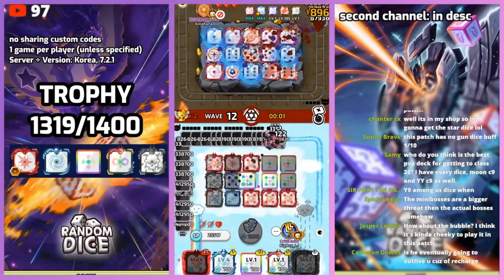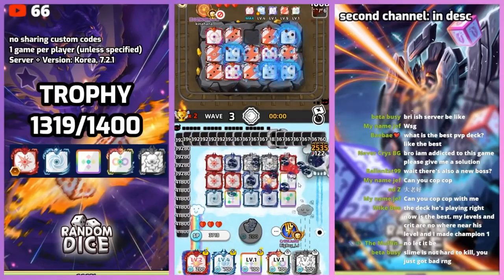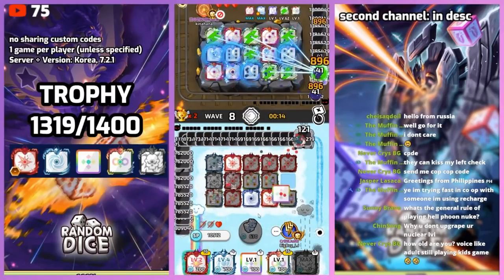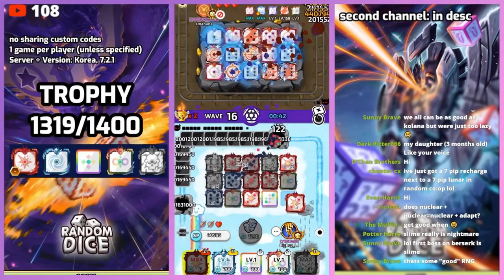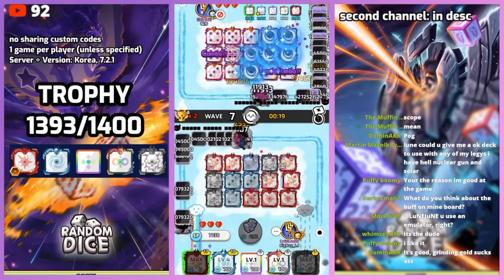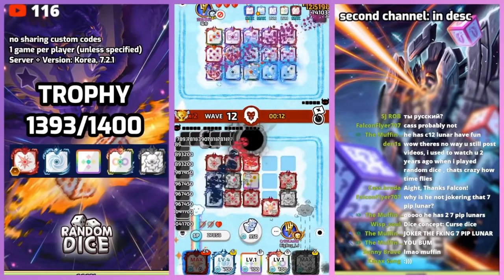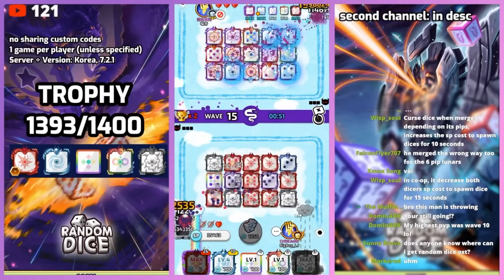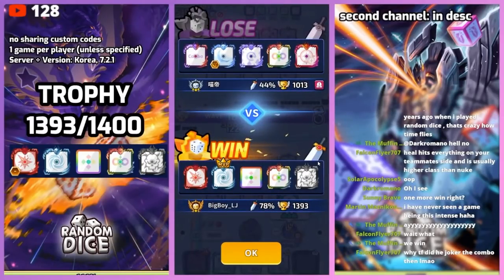ULTIMATE HellPhoonNuke Guide! (Random Dice) [LuNEJuNE]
I dont really show a lot for the match ups:
YY:
Dont use nukes early for pressure, start using nukes for pressure at around wave 6 or 7
Scopebo/ScopeboLunar:
Constant flow of SP, Try ur best not to give SP to scopebo by killing mobs as late as possible
SolarLunar variants:
Just try to outlive. No point of not giving them SP since they would get tons later on.
HellPhoonNuke:
Send nukes as late as u can (to not give SP)
Hypersin:
Just survive lol
Recharge:
Same as Scopebo but may struggle a lil bit on SP. Try not to give them SP by using nukes later.
*New* ShieldNukeSum:
Its ur biggest counter... (try not to over spend SP)

Join the Random Dice Crew: LuNECrEW or CrEWJuNE

Recording Software:
Streamlabs OBS (Voice Over + Footage)